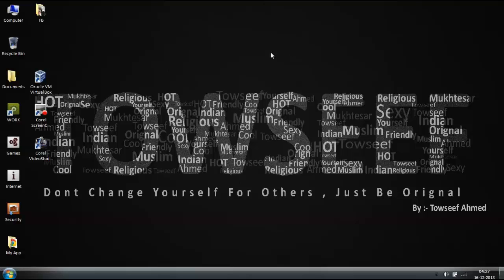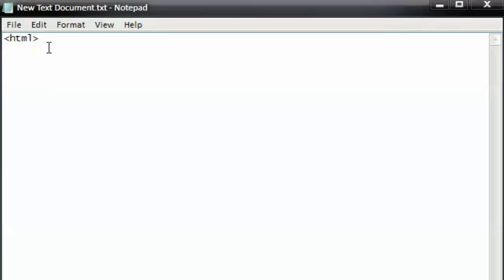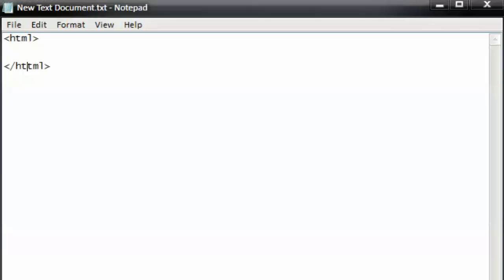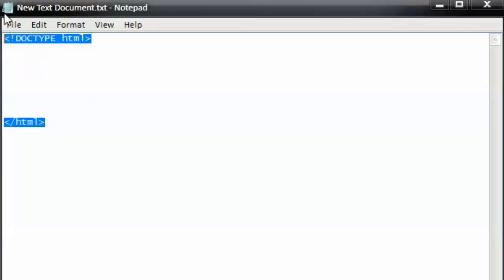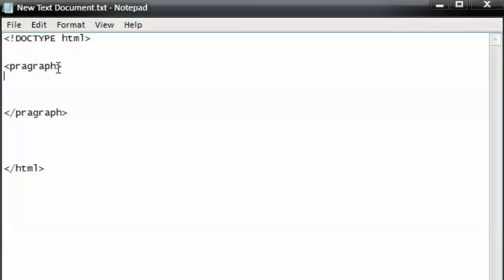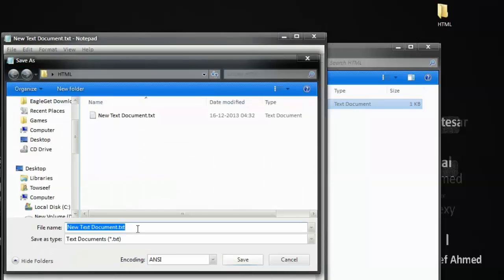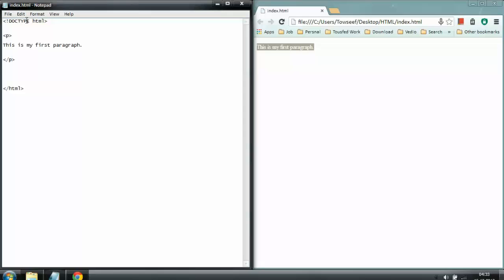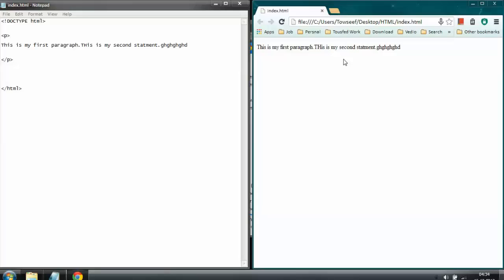HTML and HTML5 for Beginners 1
I Know there is lots of tutorials about HTML throughout the internet but in this series and teaching HTML and HTML5 both for beginners .Now you dont have to learn first HTML4 and learn HTML5.by just these series you will learn both.and also the CSS and some of the CSS3